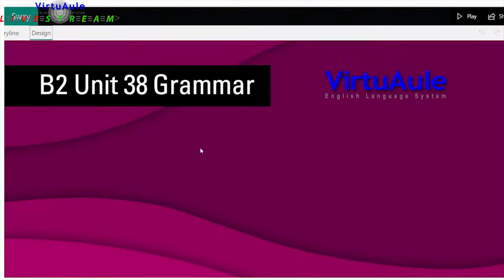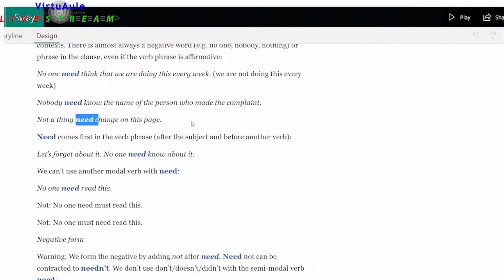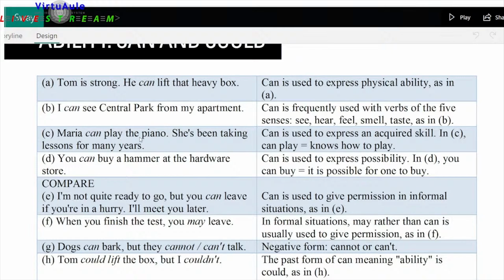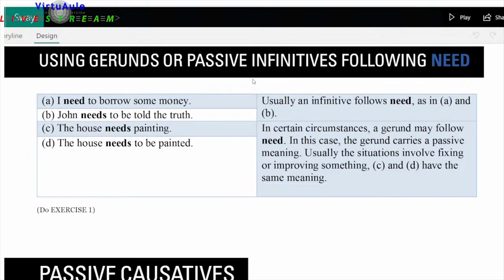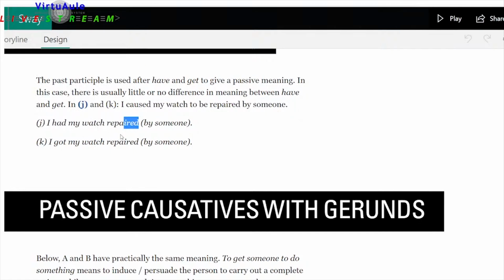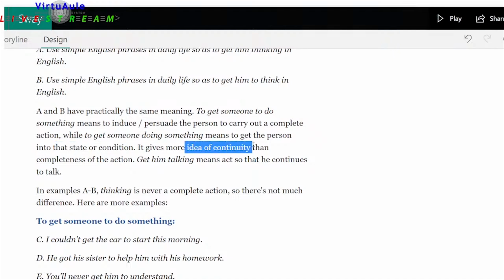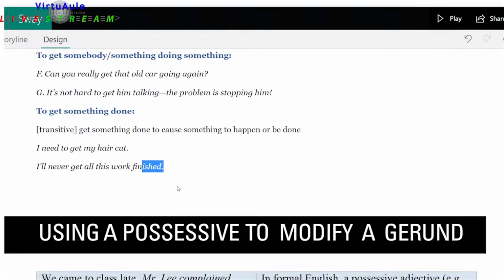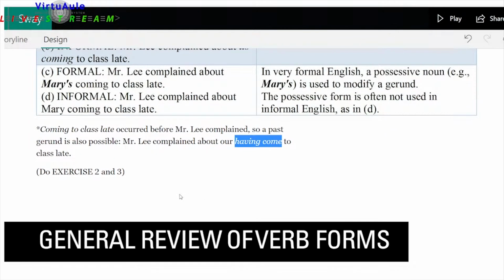B2 Unit 38 PASSIVE CAUSATIVES + NEED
PASSIVE CAUSATIVES + NEED
VirtuAule Classic - B2 Unit 38